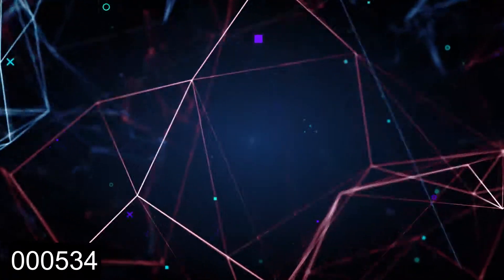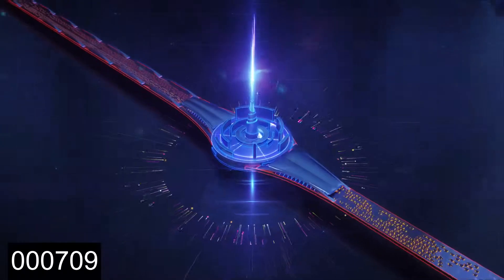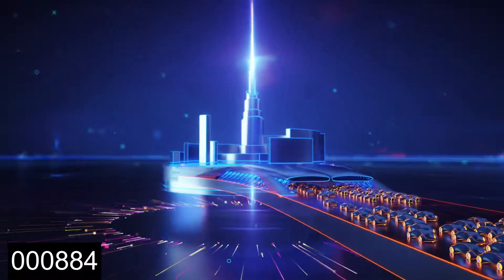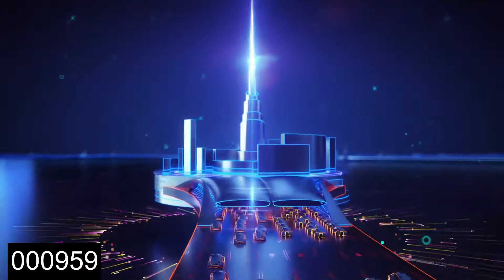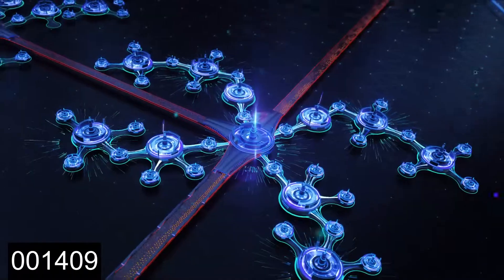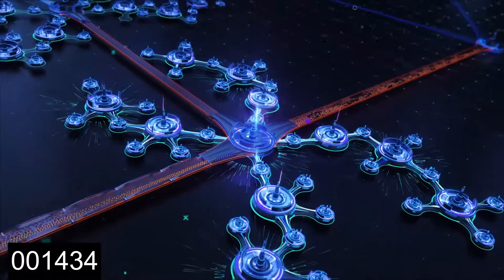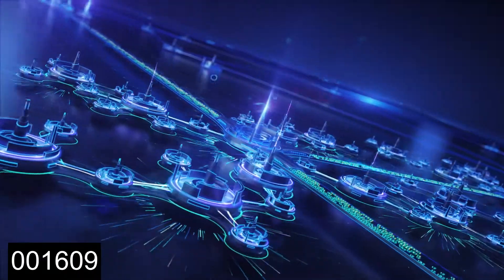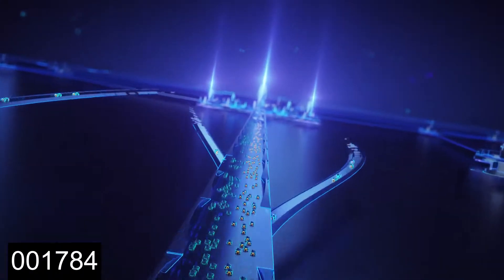AELF China Blockchain Startup